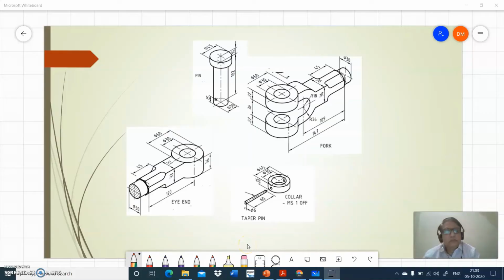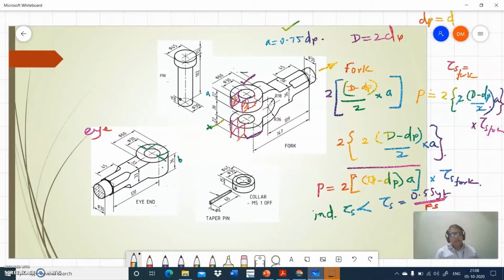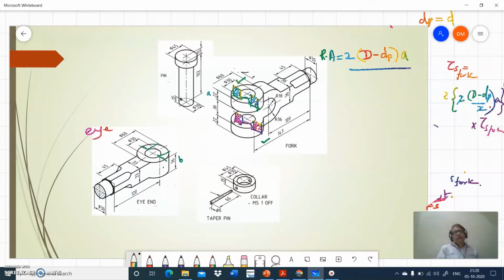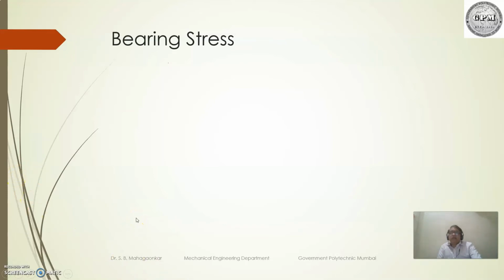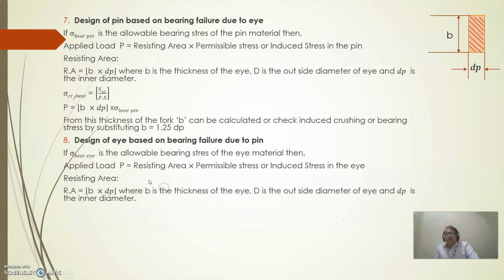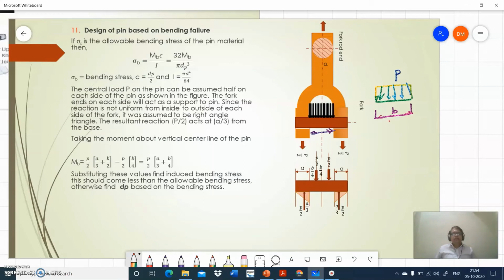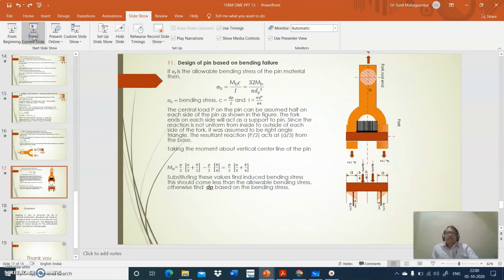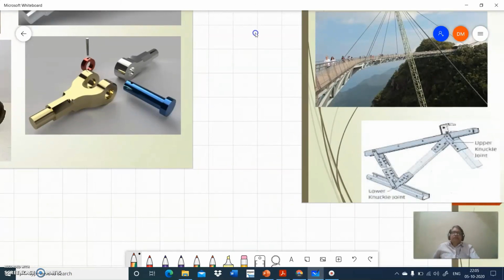DME MODULE 13 Design of Knuckle Joints Part 2 by Dr S B Mahagaonkar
This is a technical video lecture on Design of Machine Elements course.